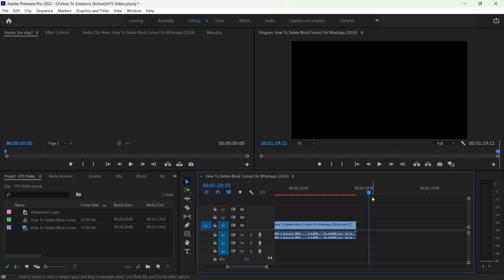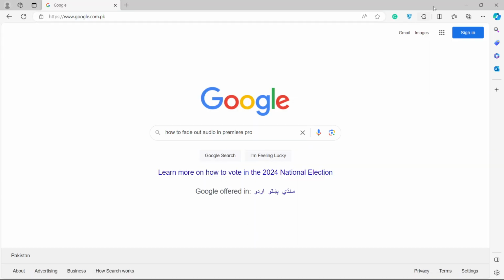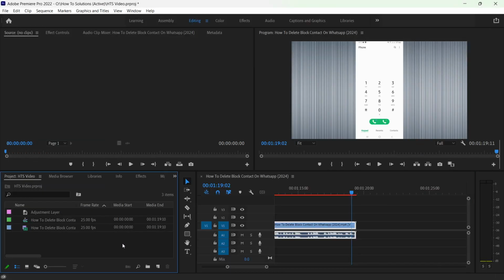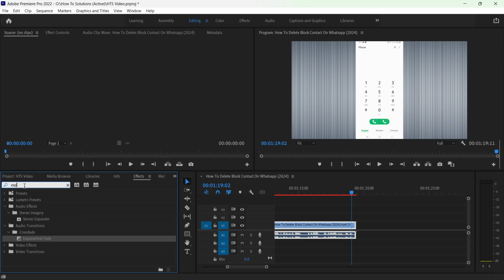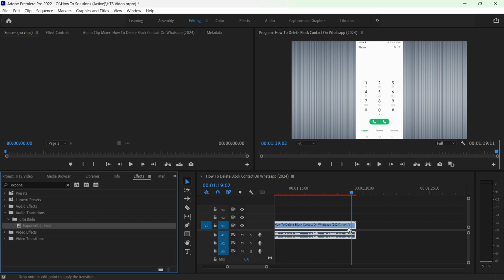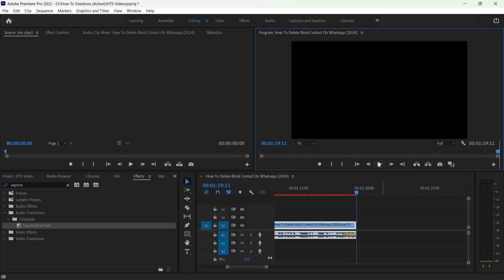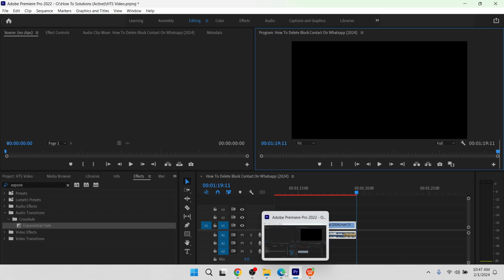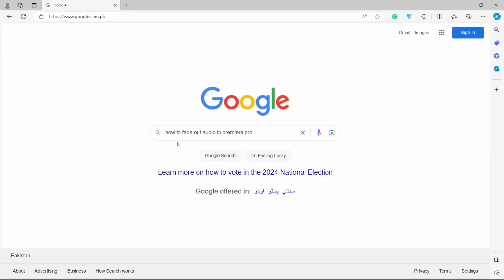How to Fade Out Audio in Premiere Pro 2024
Welcome to our comprehensive guide on fading out audio in Premiere Pro! If you've ever wondered how to smoothly transition your audio in your video projects, you're in the right place. In this step-by-step tutorial, we'll walk you through the process of creating professional-quality fade-outs using Adobe Premiere Pro.